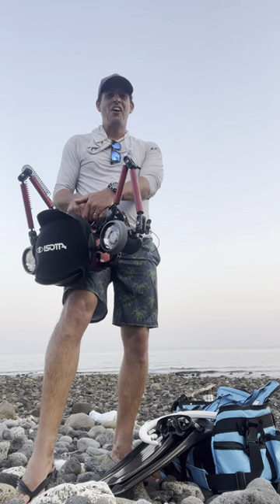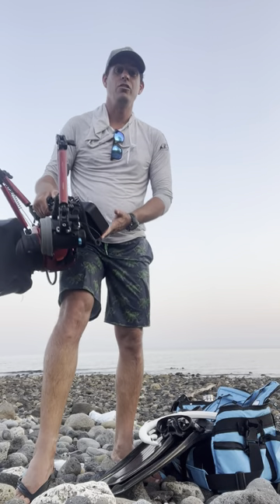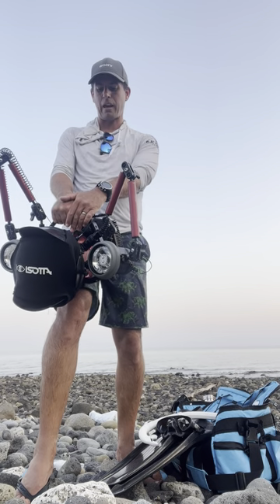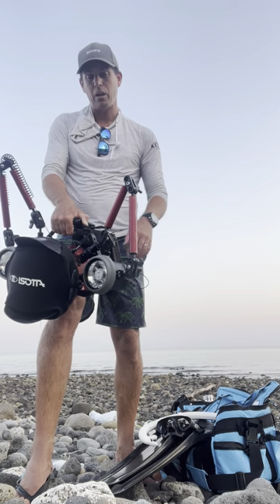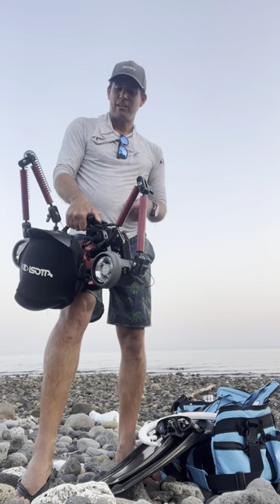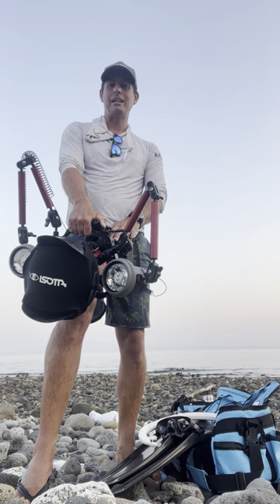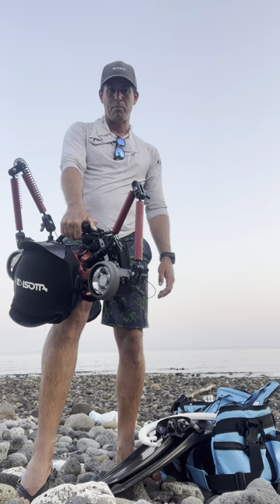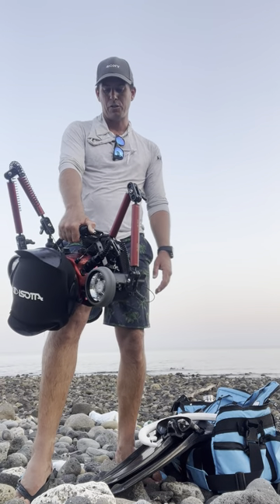Kraken Sports 5.5" Monitor Review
Putting the new Kraken Sports 5.5" Ultra Bright Underwater Monitor through its paces in East Timor.